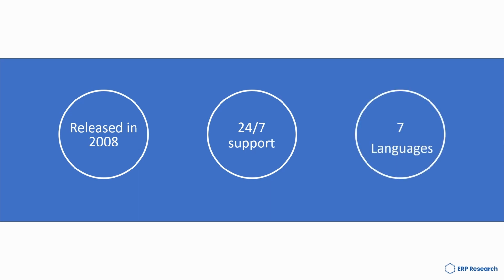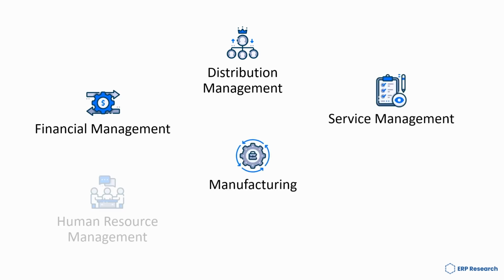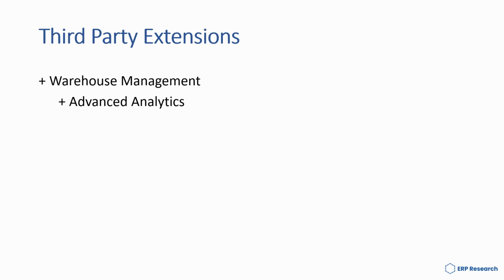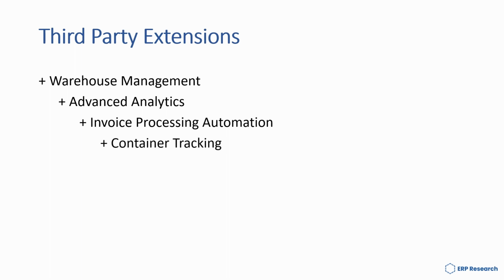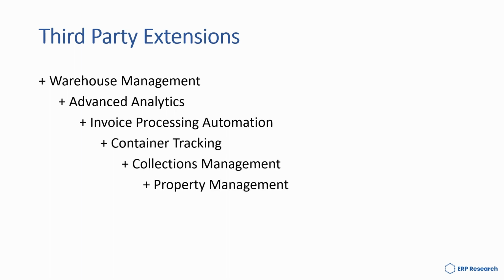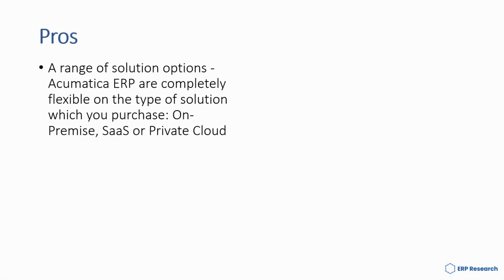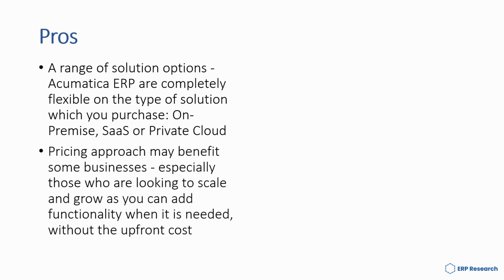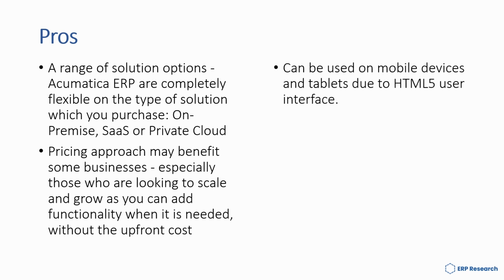ACUMATICA - what you NEED to know.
If you're evaluating Cloud ERP software for your small or midsized business then perhaps Acumatica ERP is on your list. In this video we review Acumatica ERP and look at the key modules and functionality, customers, deployment, industry fit and much more.

00:00 - Introduction
00:45 - Acumatica User Interface
01:30 - Acumatica Industry Fit
01:50 - Acumatica Configuration
02:00 - Acumatica Pricing
02:45 - Acumatica Third Party Extensions
03:00 - Acumatica Pros and Cons
04:30 - Acumatica Deployment